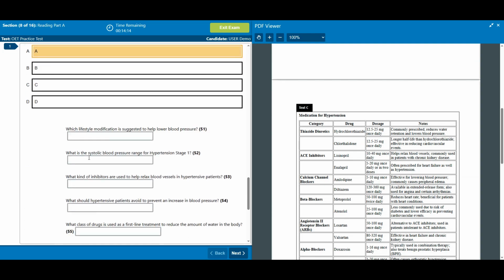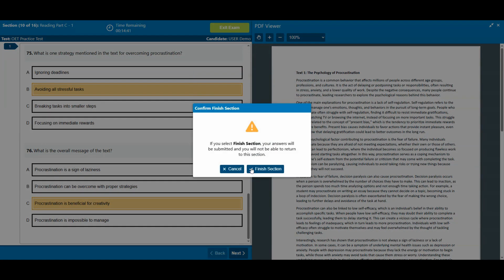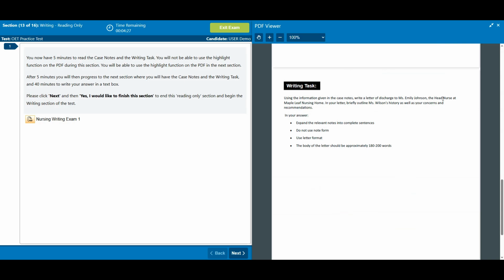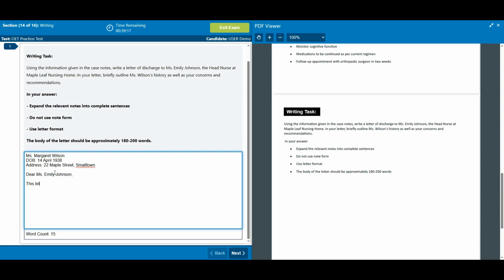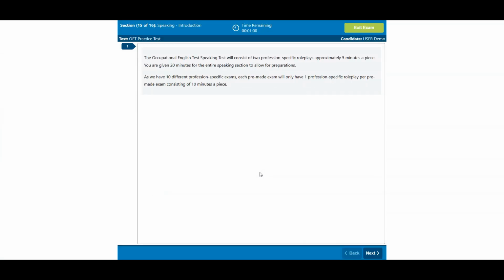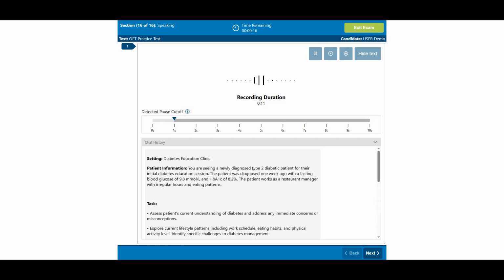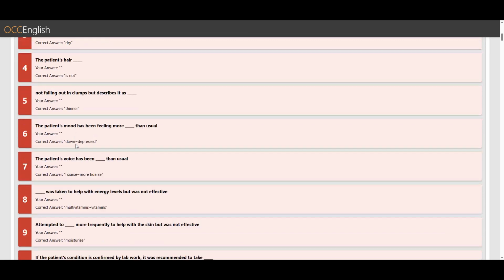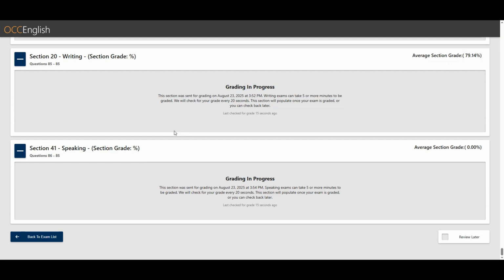OccEnglish.com - Full Exam Prep to prepare for the OET (Occupational English Test)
Overview of OccEnglish.com - Helping IMG and students who are required to pass the OET (Occupational English Test) with our full study exam prep for the OET. We have 10 full exams including Listening, Reading, Writing, and Speaking sections. Try our demo today to see for yourself.